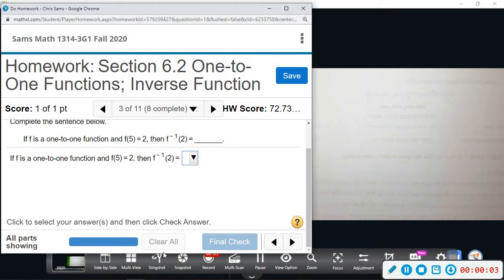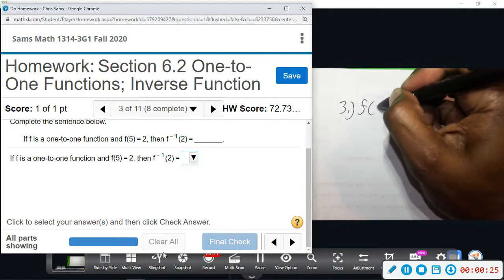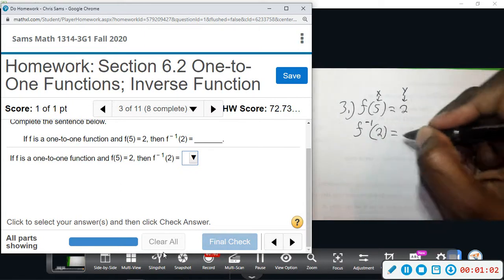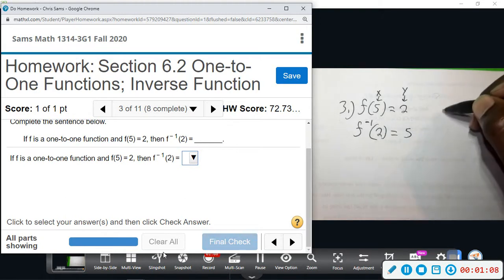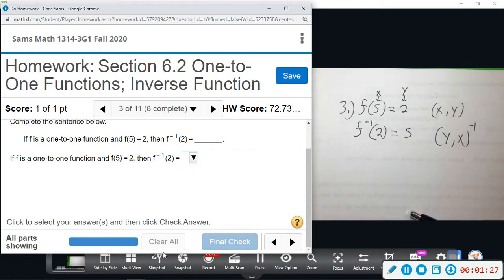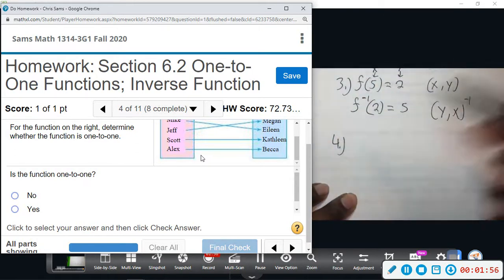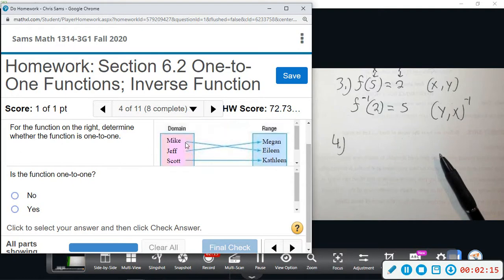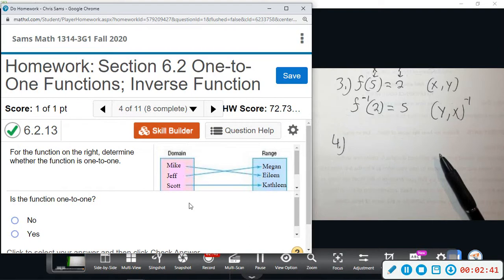ColAlg Mylab 6 2 3,4